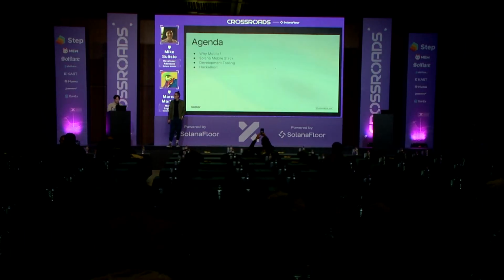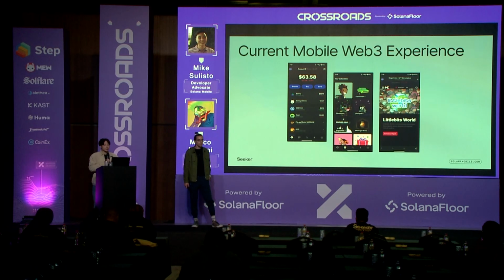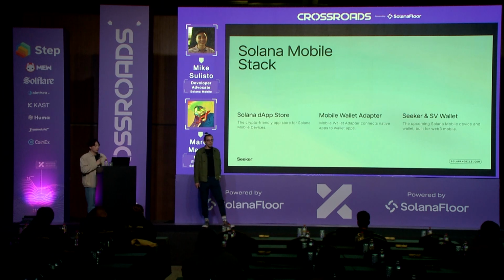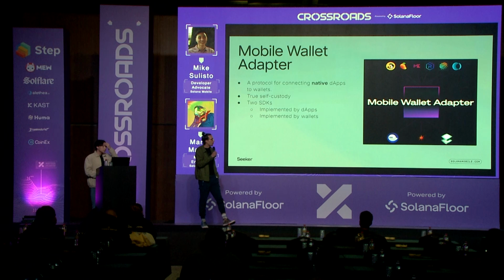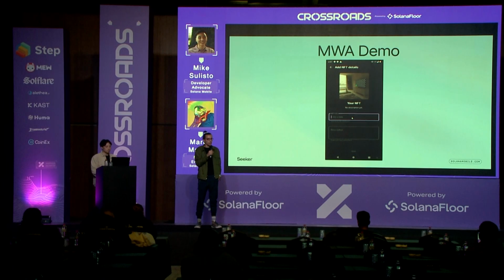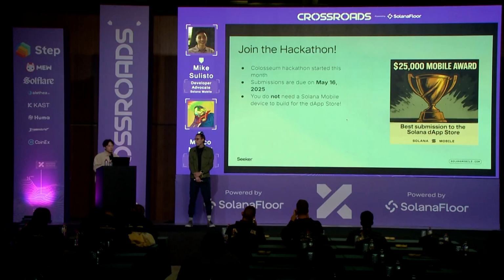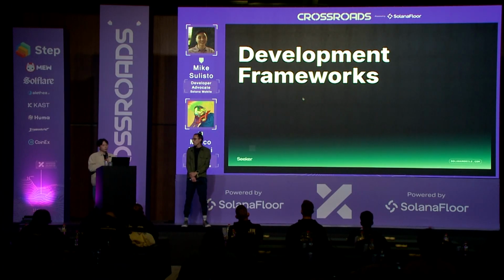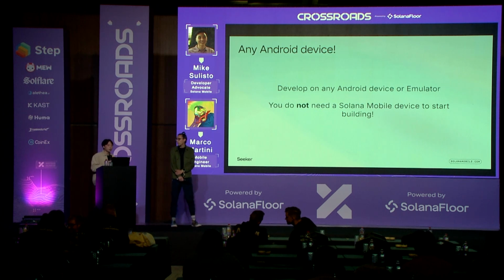Build For The Solana dApp Store: Get Ready For Seeker | Mike Sulisto & Marco Martini | Crossroads'25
With the Solana Seeker shipping soon, Mike Sulisto and Marco Martini chat about building for the Solana dApp Store and how developers can prepare for Seeker on Day 1 of Crossroads '25.